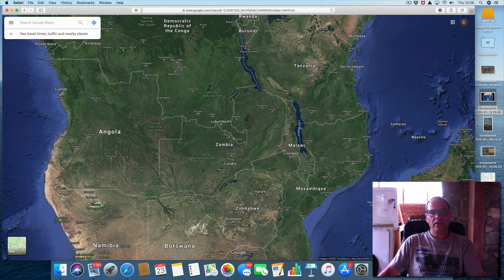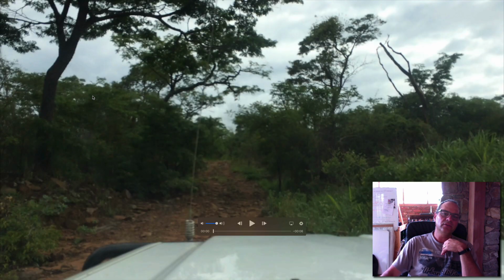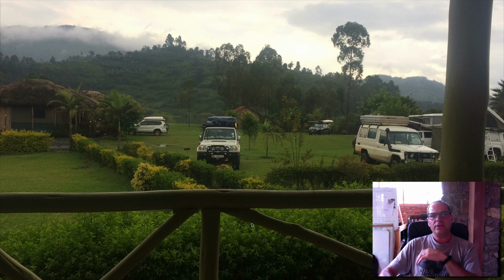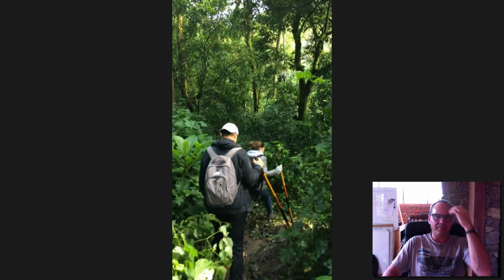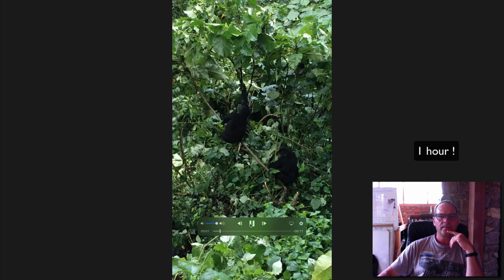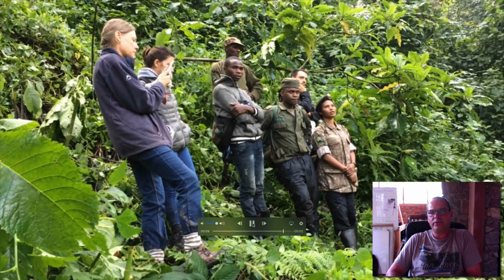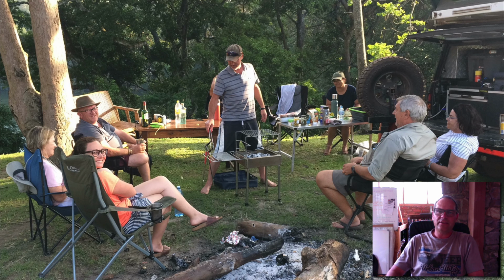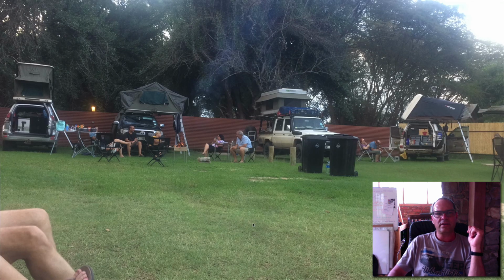Uganda Gorillas 2019 trip report.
A video feedback of our Central Africa tour of Uganda and Rwanda in December 2019.